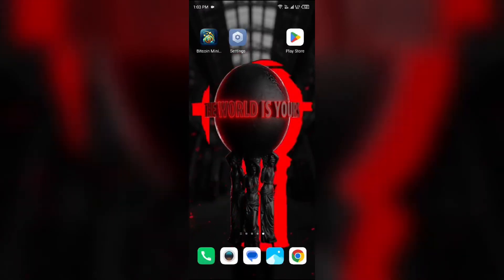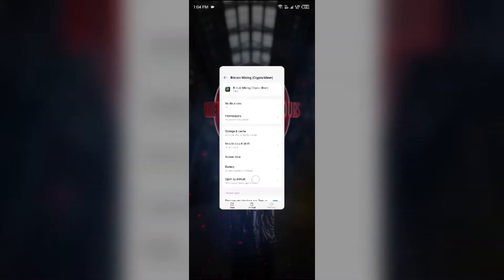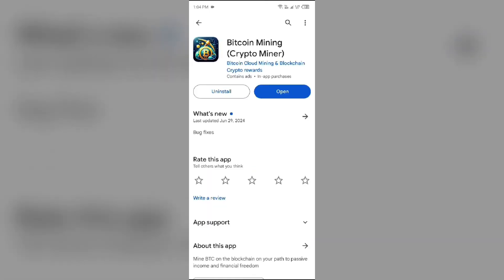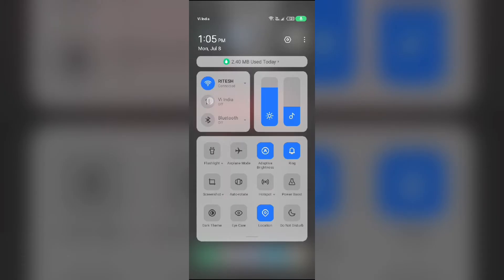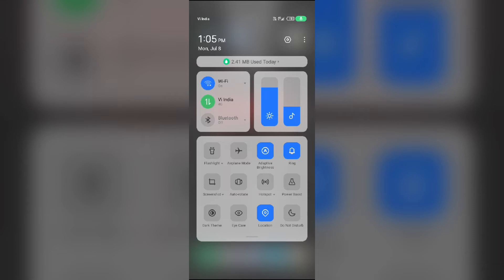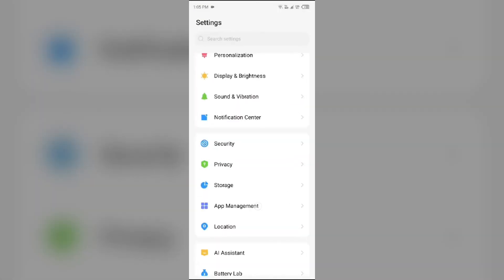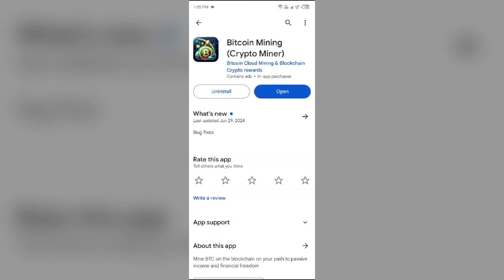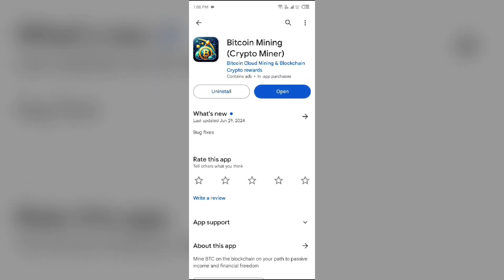How To Fix Bitcoin Mining (Crypto Miner) App Not Working, Keeps Crashing, Stuck on Loading Screen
In this YouTube video, you will learn how to troubleshoot and fix issues with the Bitcoin mining (crypto miner) app. Whether it's not working, keeps crashing, or gets stuck on the loading screen, this tutorial will guide you through the steps to resolve these common problems and get your app up and running smoothly.

00:14   Solution1   Force Close & Restart Bitcoin Mining (Crypto Miner) App
00:40   Solution2   Update Bitcoin Mining (Crypto Miner) App to the Latest Version
01:08   Solution3   Disable And Enable Your Internet Connection
01:44   Solution4   Clear Bitcoin Mining (Crypto Miner) App Cache
02:09   Solution5   Uninstall & Reinstall The Bitcoin Mining (Crypto Miner) App
02:26   Solution6   Wait For Some Time And Try Again Later